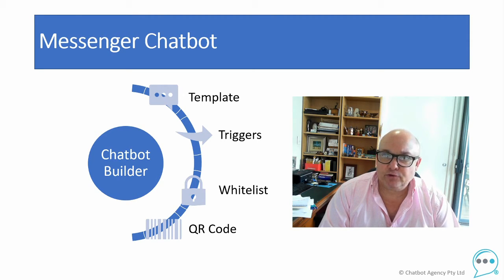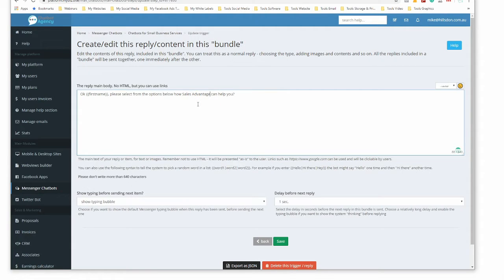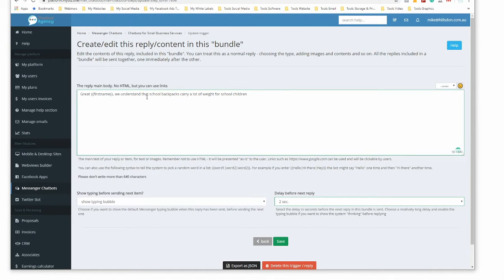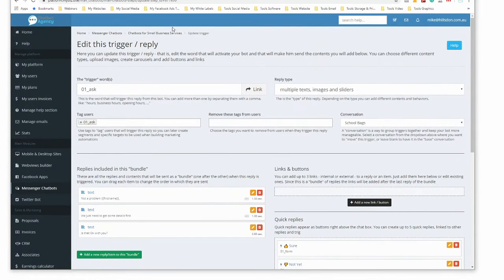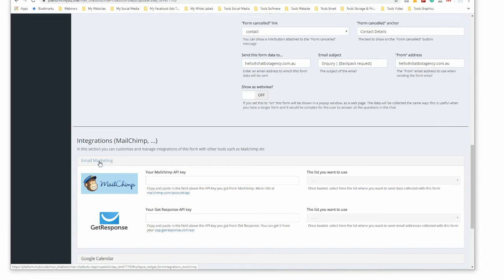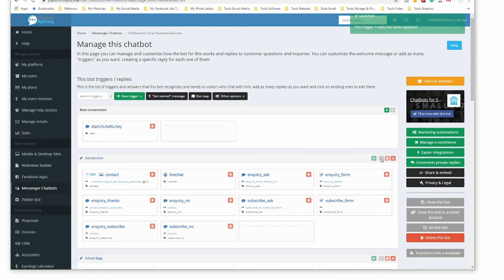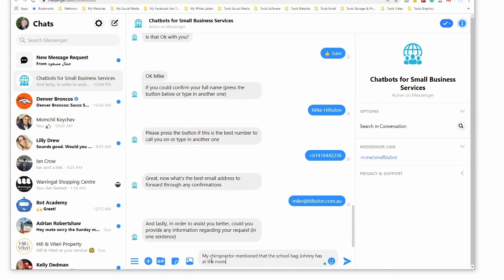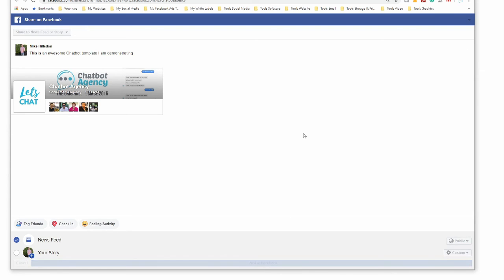Lesson 03 | Setting Up The Conversations